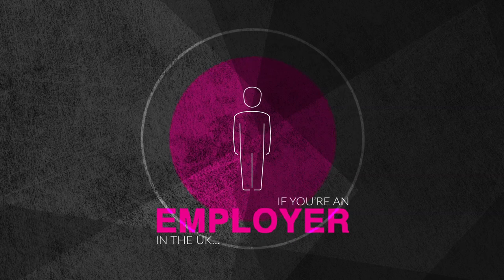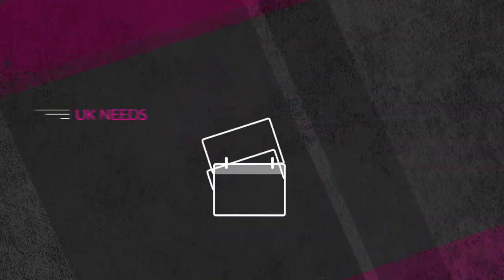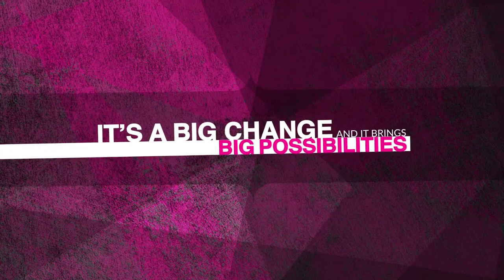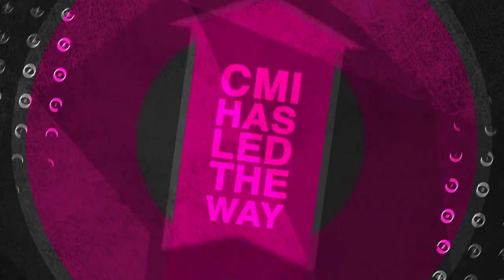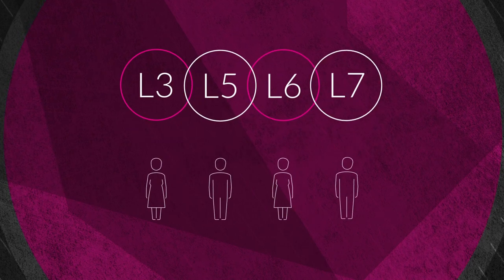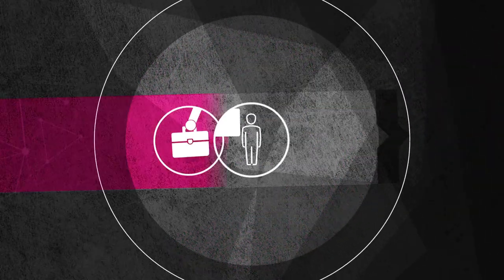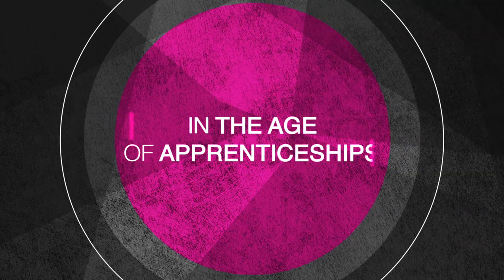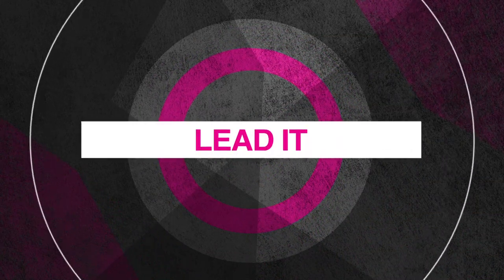Management Apprenticeship Overview from CMI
This is Where Everything Changes. Employers are facing big changes when it comes to apprenticeships.

At CMI we are dedicated to supporting you with expert advice every step of the way. Take a look at this short video to learn more about the opportunities ahead.

Find out more about the level 3, 5, 6 & 7 apprenticeships by CMI

Follow the discussions on Twitter @cmi_managers